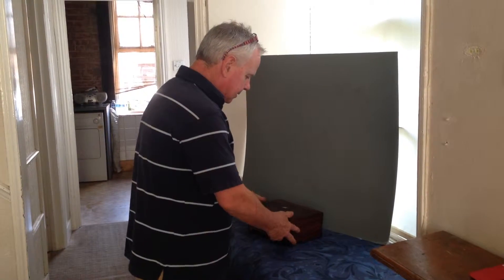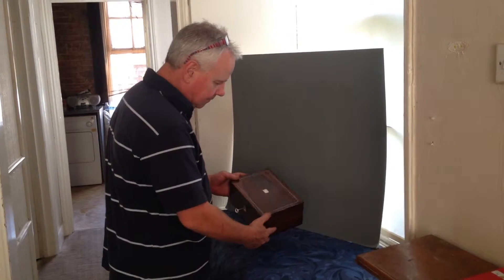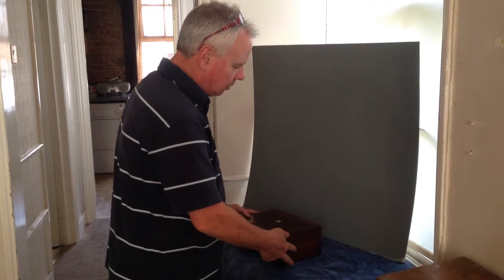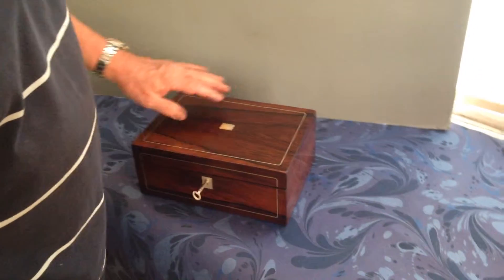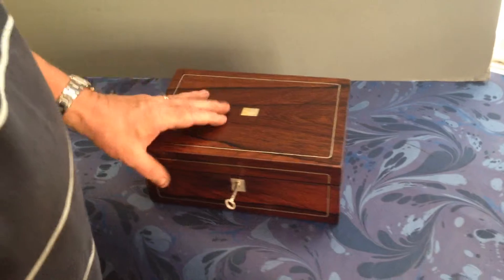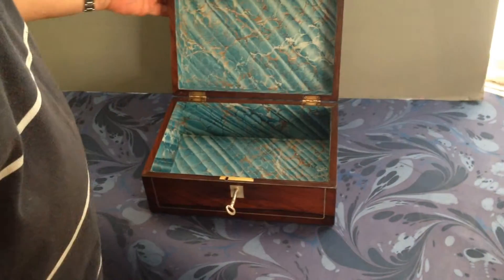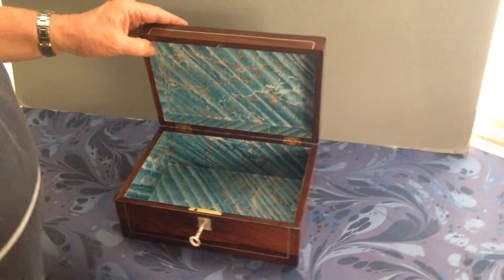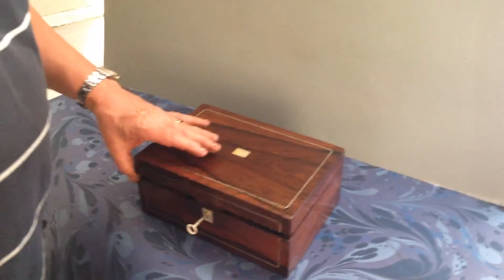William IV Box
William IV Brazilian Rosewood Box. There is a Mother of Pearl escutcheon to the top which complements the mother of pearl escutcheon to the front that houses the lock with working key. The box has been professionally re-lined with a hand marbled paper, creating an attractive, sophisticated and clean interior. The box is a good size in excellent condition with an attractive polished finish, it would make a wonderful gift as a jewellery or letter box.